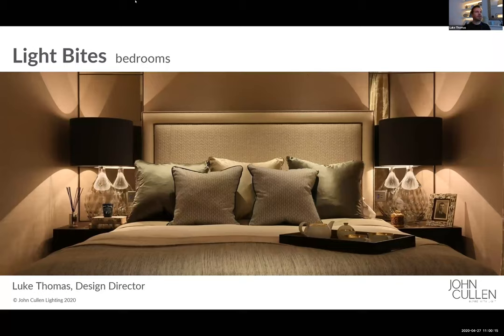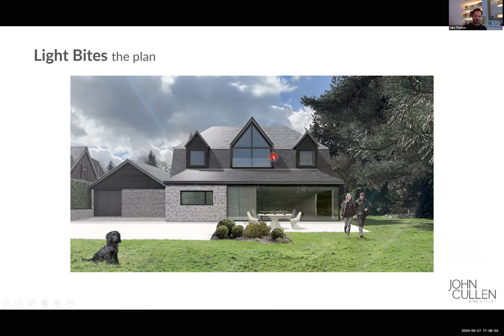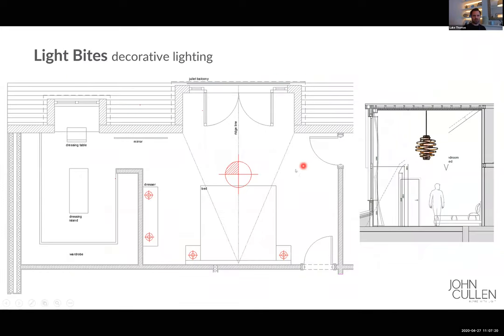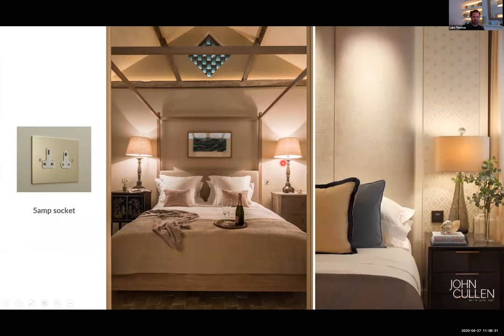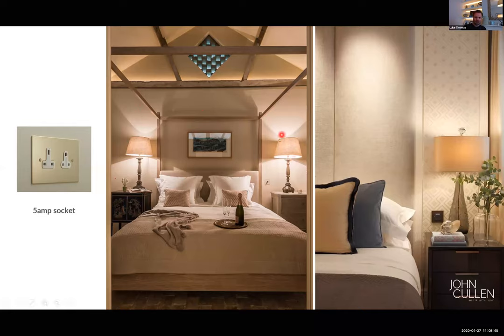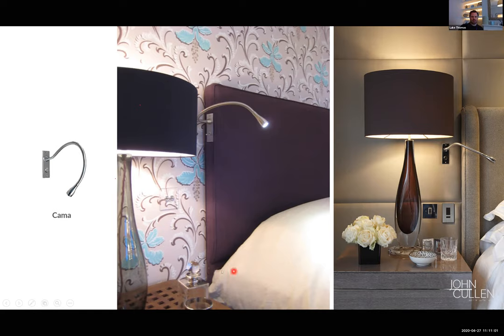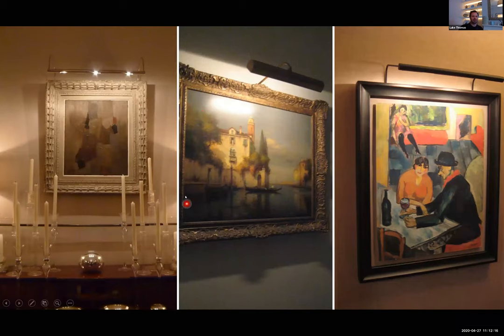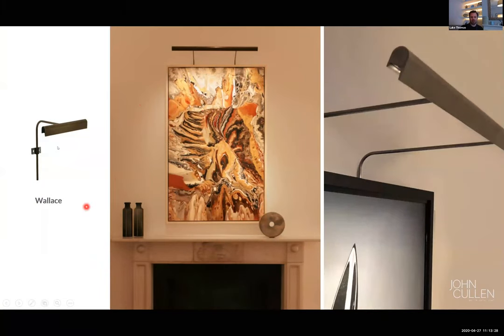Bedroom Lighting Light Bite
In this new webinar, be inspired by how lighting can help transform your Bedroom. Learn practical tips and tricks to create atmosphere and balance the perfect layers of light.